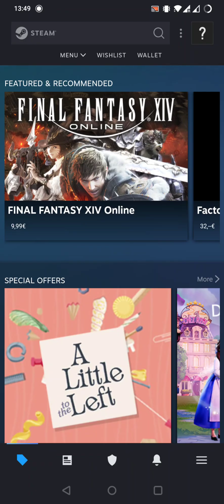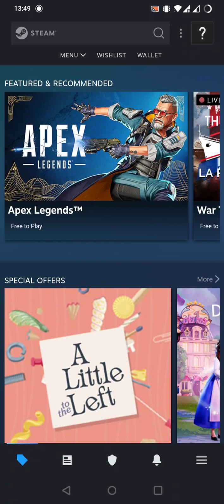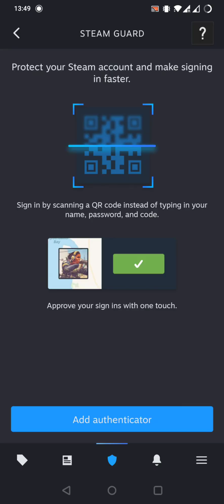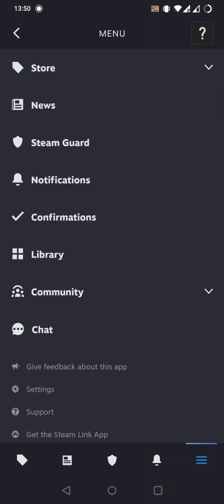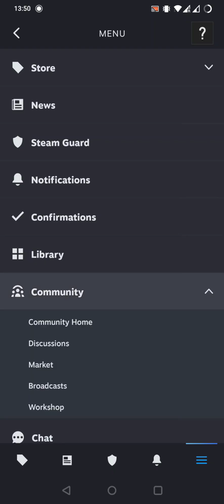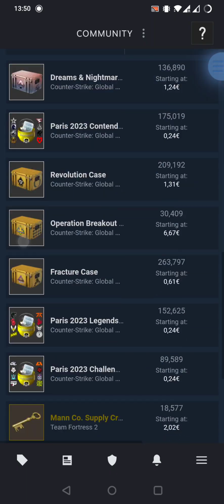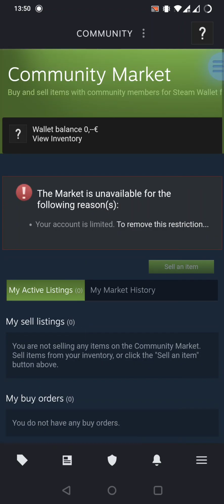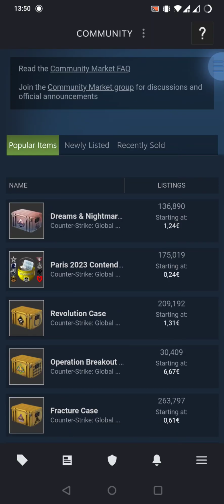How to check the community market in Steam Mobile?